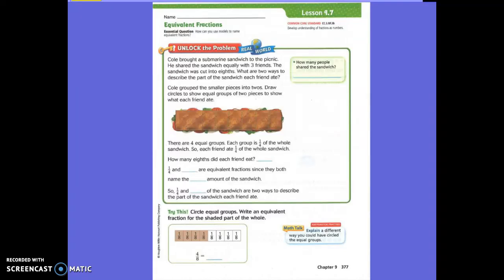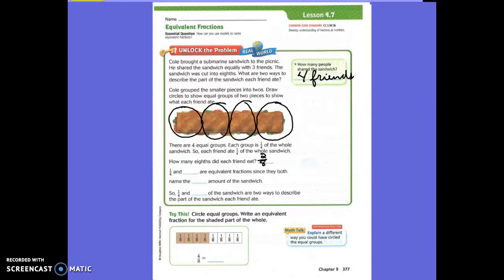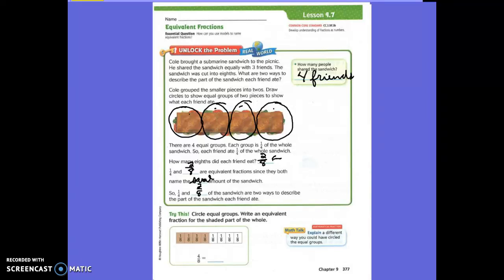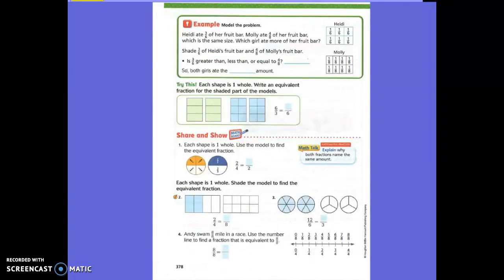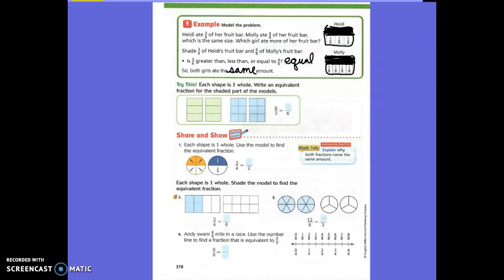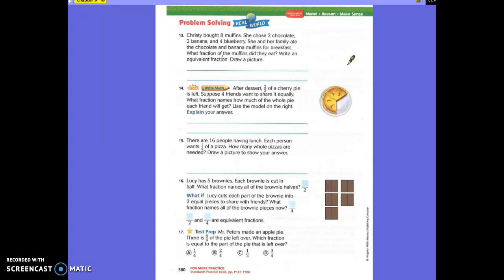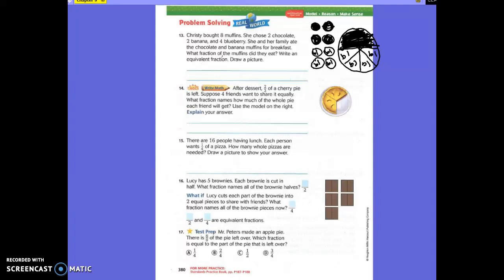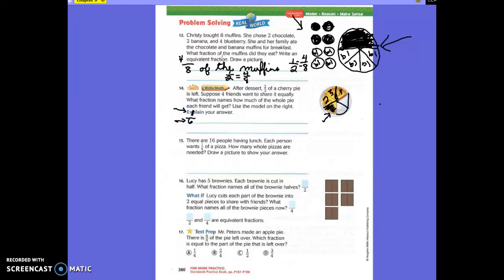9.7 Equivalent Fractions (3rd)